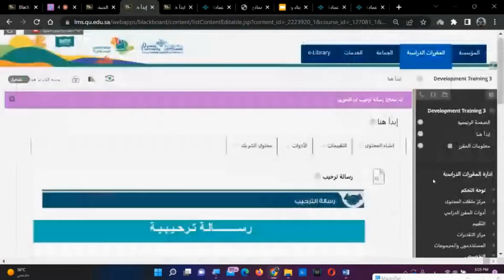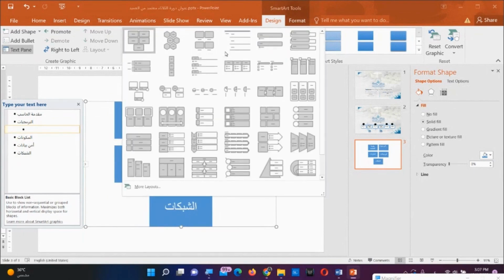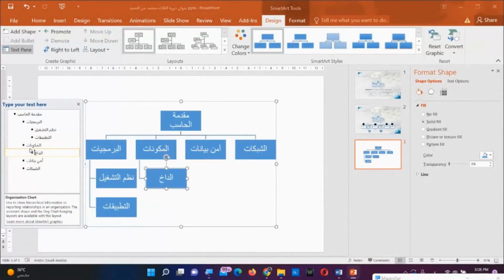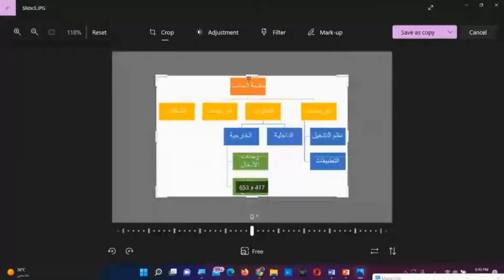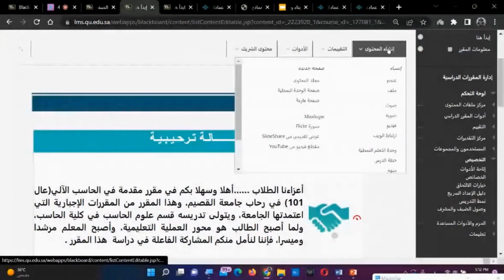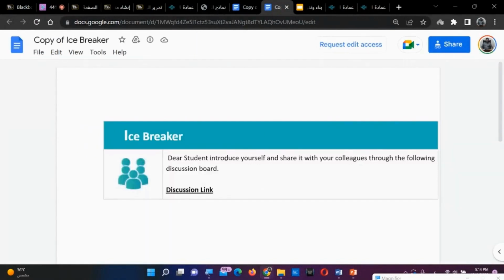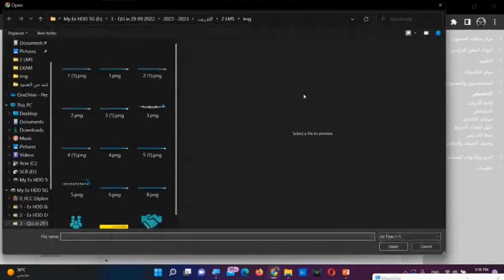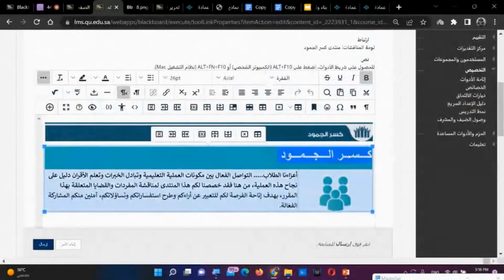6 -Employing digital photography and its applications via smart devices in electronic coursesik